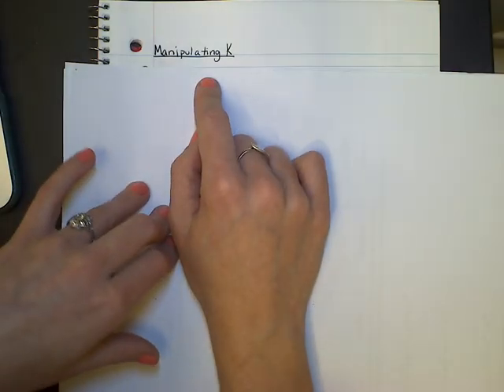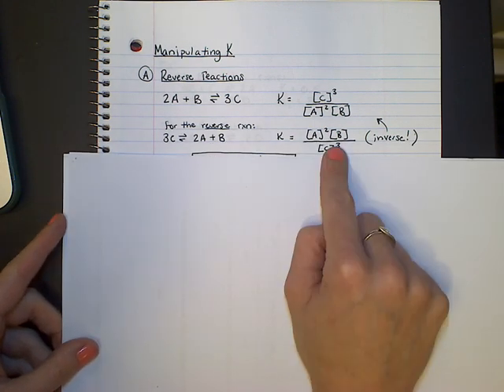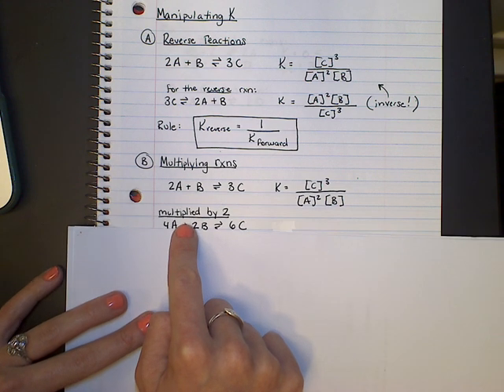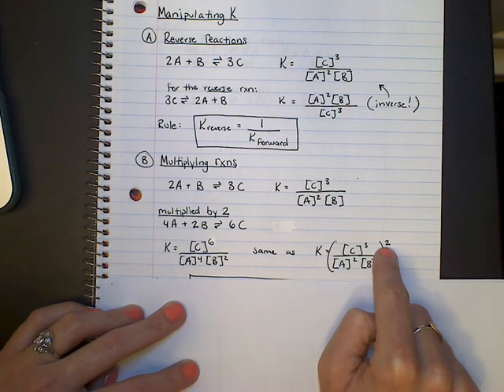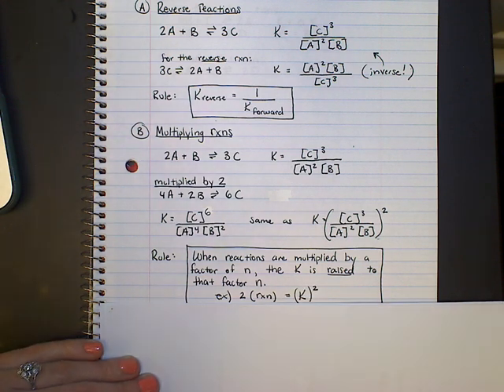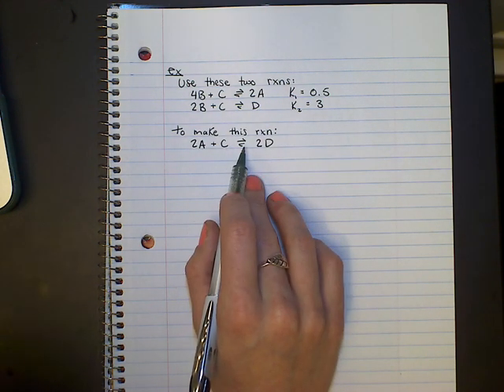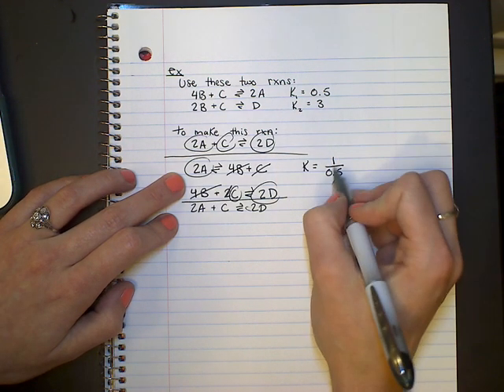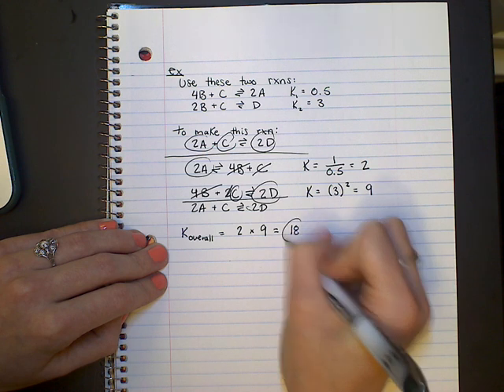Manipulating K Values Equilibrium